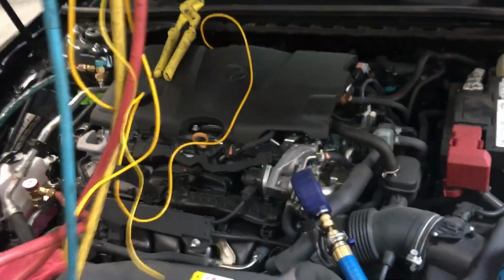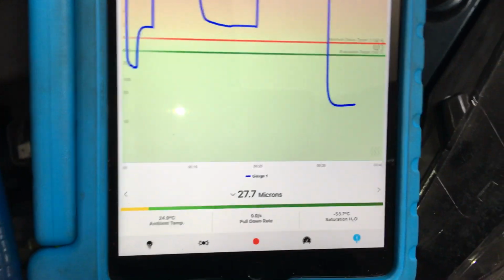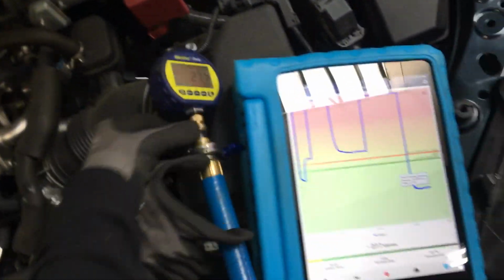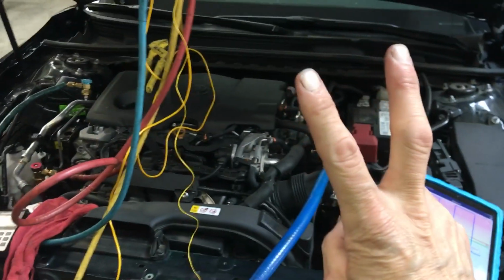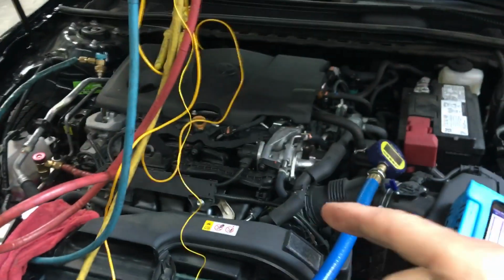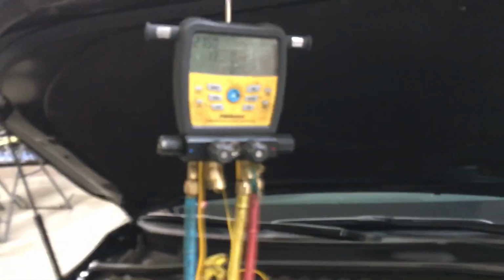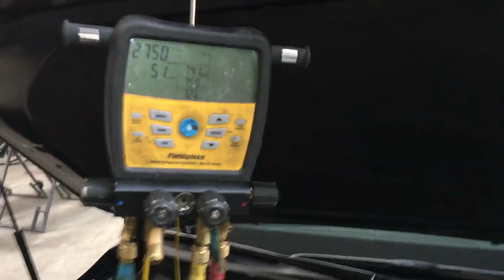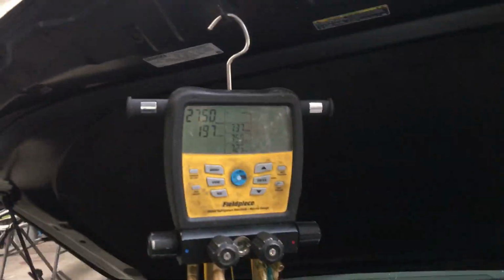Low Vacuum below 30 µm silicone hose is the only way to go. ￼Unless you use copper or stainless ￼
Yes Copper lines are even better than silicone hose  that is what are used in laboratory and research all around the world since before I was born or my dad.

Using soft copper line set or Stainless steel￼ that you make yourself to make your own vacuum line as far as I know my father learned it from an old gentleman my grandfather’s age when my father was young so it’s very old-school tried and true and proven￼.

And since most of us in commercial HVAC or residential if we install have plenty of free leftover copper scraps at the end of our job so we never have to pay for it it’s free and really easy to use and make￼. ￼